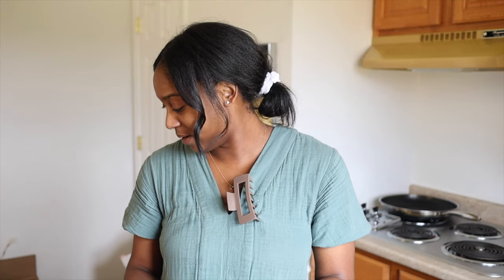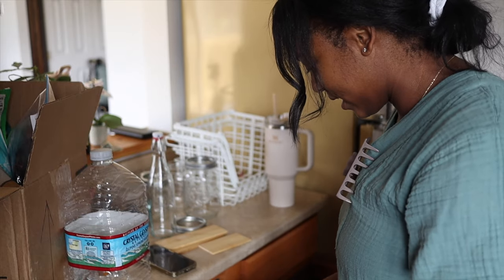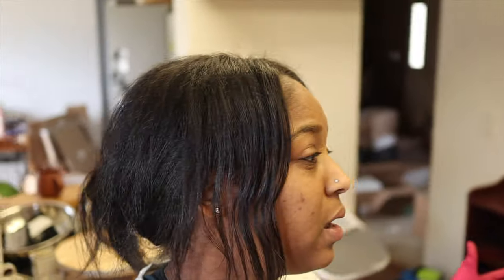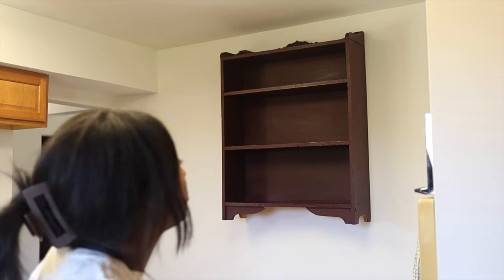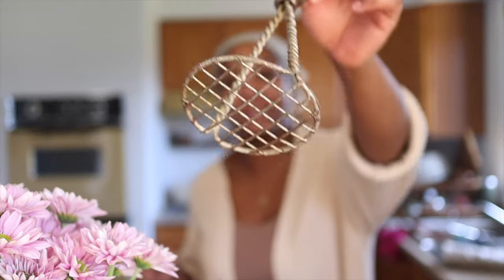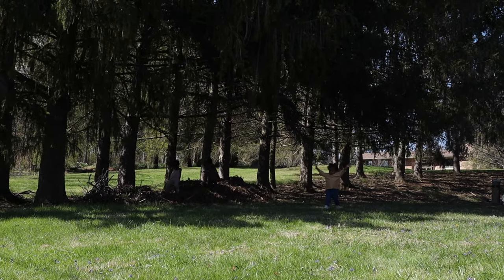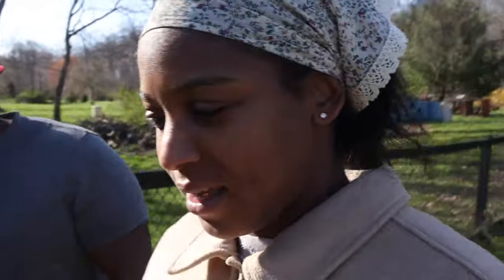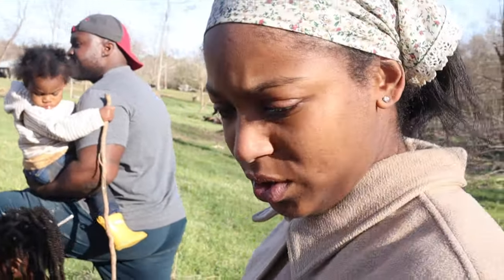Week In My Life | Homemaking + Stay At Home Mom | Finding My Rhythm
Finding My Rhythm. Welcome back to a FUN Week In My Life as a Stay at Home Mom and Homemaker.  In this mom vlog I'm focusing on homemaking and spending time with my family. See how I juggle household tasks, parenting, and quality time with my loved ones in this vlog!

We moved from California to Columbus Ohio and we're finally starting to feel settled. If you like this homemaking and stay at home mom vlogs, then you're at the right channel!

Items in this video:

Pot organizer

**NEW VLOGS every FRIDAY at 11am EST**